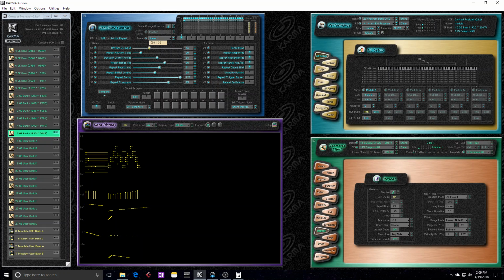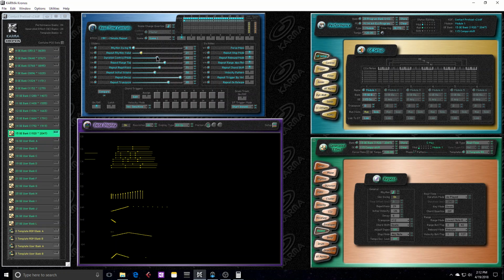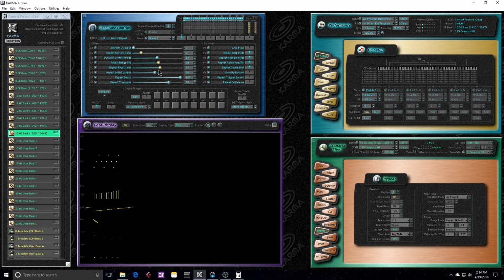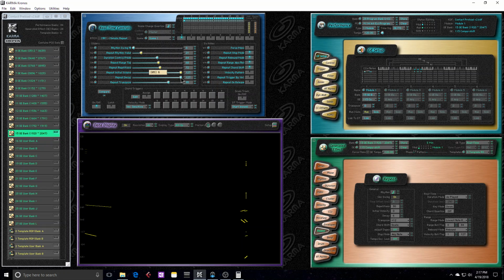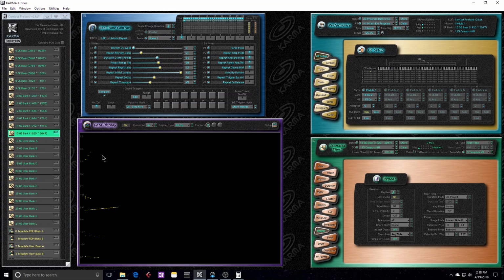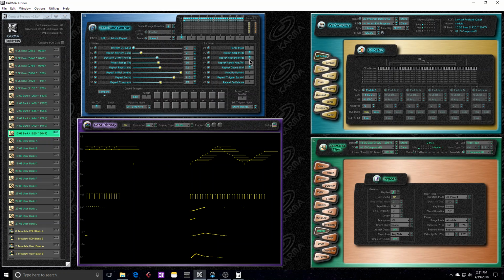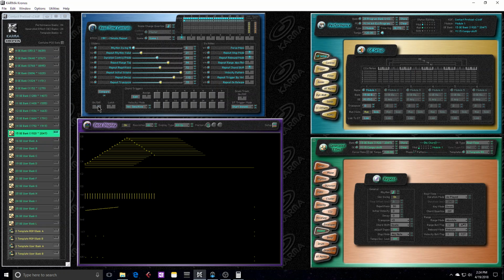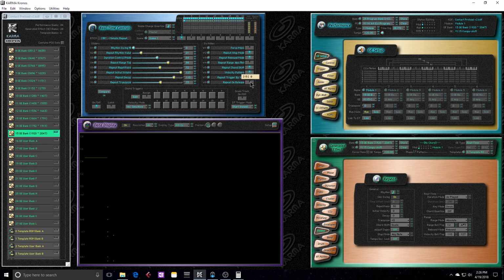KARMA Kronos RTC Model MR1 - Melodic Repeat 1